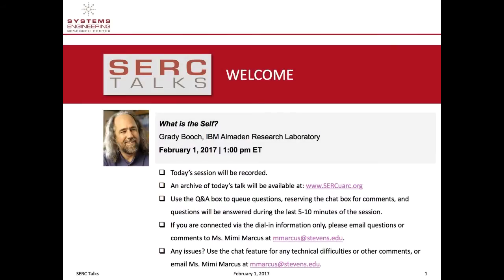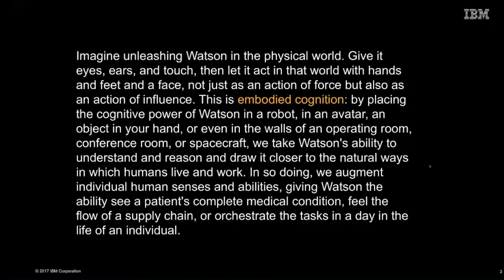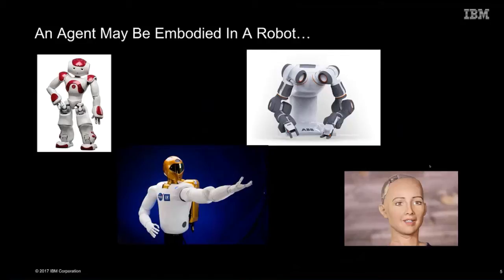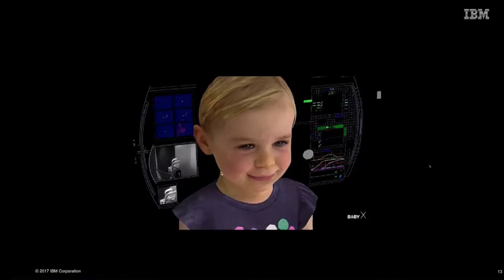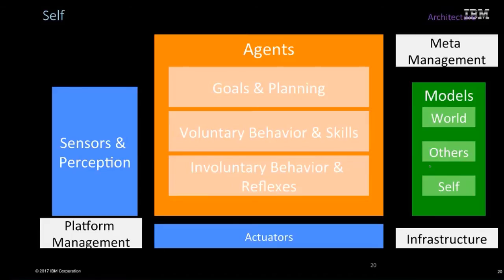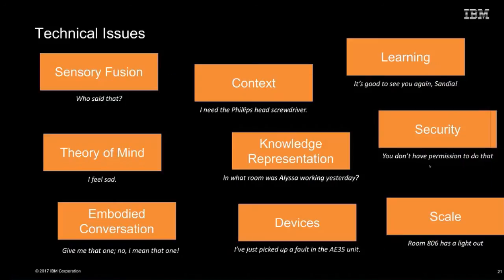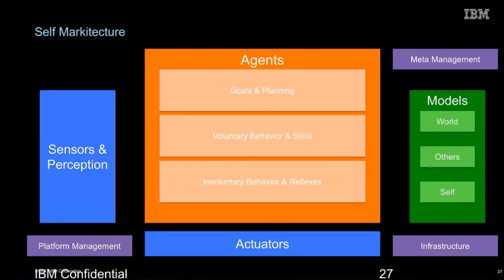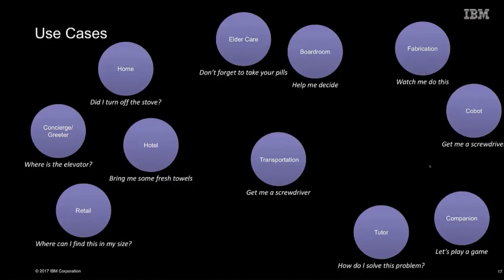SERC TALKS: "What is the Self?"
Presented on February 1, 2017 at 1 PM EST by Grady Booch, IBM Research.

For more information on this Talk and others, please Thank you.

ABSTRACT: Imagine unleashing Watson in the physical world. Give it eyes, ears, and touch, then let it act in that world with hands and feet and a face, not just as an action of force but also as an action of influence. This is embodied cognition: by placing the cognitive power of Watson in a robot, in an avatar, in the walls of an operating room, conference room, or spacecraft, or even an object in your hand, we take Watson’s ability to understand and reason and learn, and draw it closer to the natural ways in which humans live and work. In so doing, we augment individual human senses and abilities, giving Watson the ability see a patient’s complete medical condition, feel the flow of a supply chain, or orchestrate the tasks in a day in the life of an individual. At this touch point we encounter the intersection of big data and human presence, mediated by cognitive systems that reason and that converse with humans. Additionally, embodied cognition represents the extension of computing into the physical world, bringing cognition to the edge of the Internet of Things.

BIO: Grady Booch is Chief Scientist for Software Engineering as well as the Chief Scientist for Watson/M at IBM Research where he leads IBM’s research and development for embodied cognition. Having originated the term and the practice of object-oriented design, he is best known for his work in advancing the fields of software engineering and software architecture. A co-author of the Unified Modeling Language (UML), a founding member of the Agile Alliance, and a founding member of the Hillside Group, Grady has published six books and several hundred technical articles, including an ongoing column for IEEE Software. Grady is also a trustee for the Computer History Museum. He is an IBM Fellow, an ACM and IEEE Fellow, has been awarded the Lovelace Medal and has given the Turing Lecture for the BCS, and was recently named an IEEE Computer Pioneer. He is currently deeply involved in the development of cognitive systems, and is also developing a major trans-media documentary for public broadcast on the intersection of computing and the human experience.